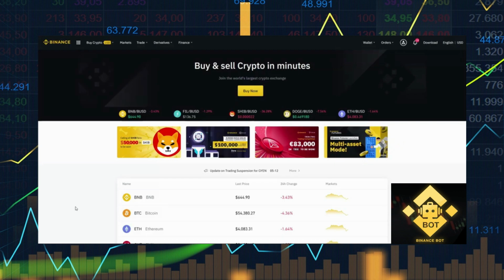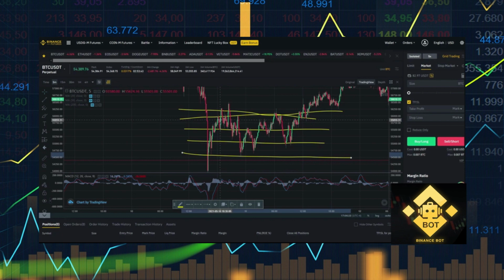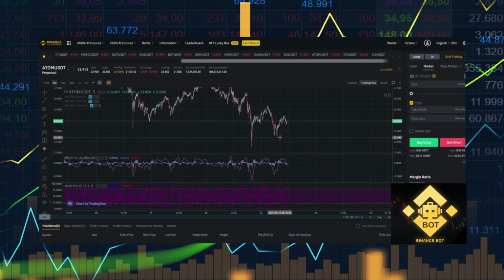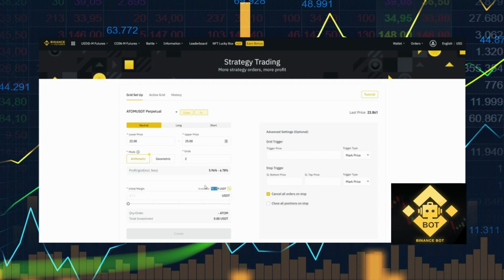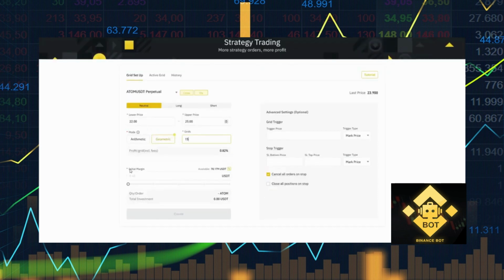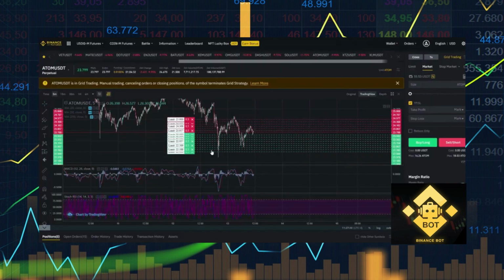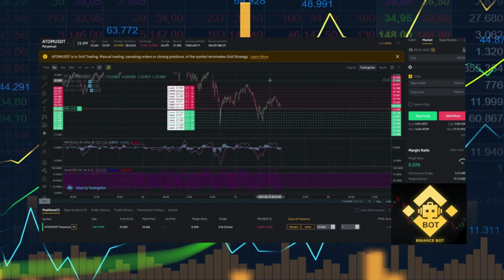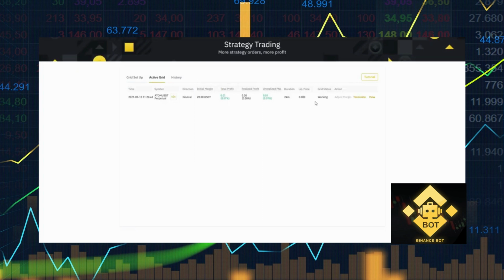Binance Futures Trading Grid Bot Tutorial - How to Trade on the Binance Platform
In this tutorial, we're going to show you how to use the Binance futures trading grid bot to trade on the Binance platform. This grid trading bot is a great way to make more money trading cryptocurrencies stocks, ETFs, and commodities.

If you're new to cryptocurrencies and want to learn how to trade them on a platform like Binance, then this video is for you! We'll walk you through the process of setting up the grid trading bot and teaching you how to use it to make profitable trading decisions. Thanks for joining us!